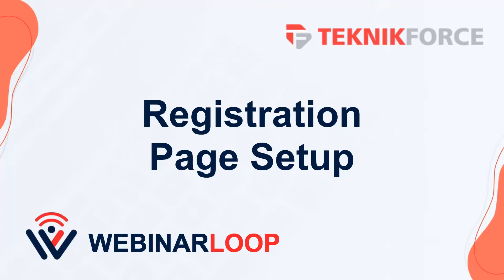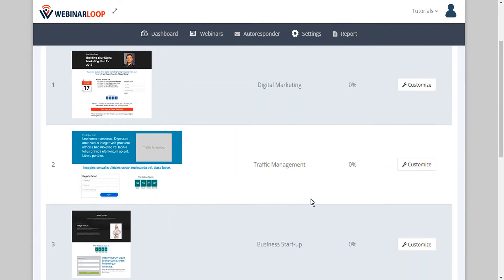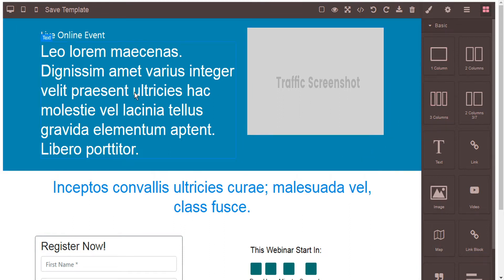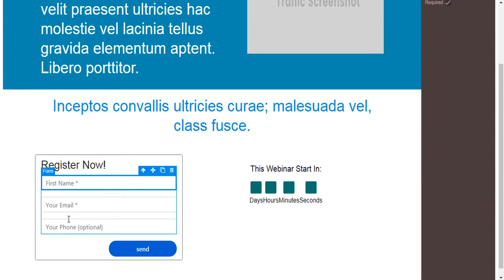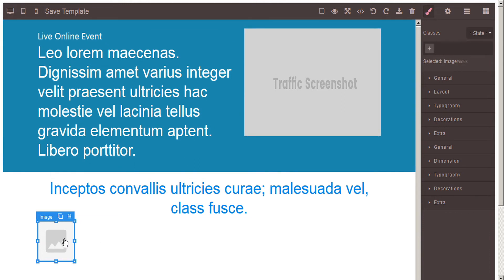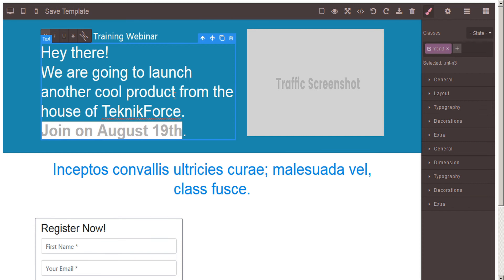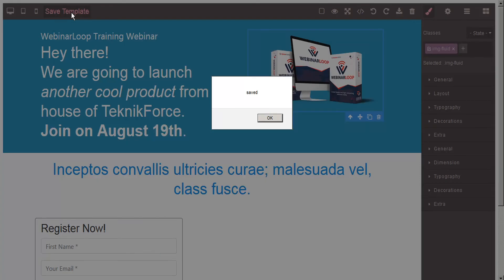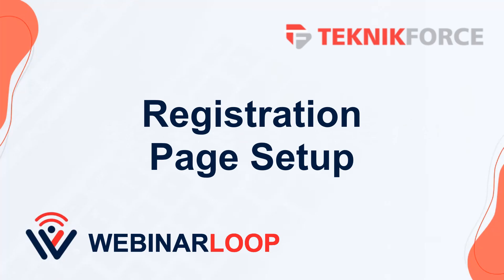Webinarloop - Registration Page tutorial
In this video we are going to discuss how to set up a registration page for your webinar in Webinarloop. One of the most important elements of setting up your webinar is setting up an effective registration page.

If you do not have an awesome registration page, you probably will not have any attendees for your webinar. Webinarloop has it covered for you.